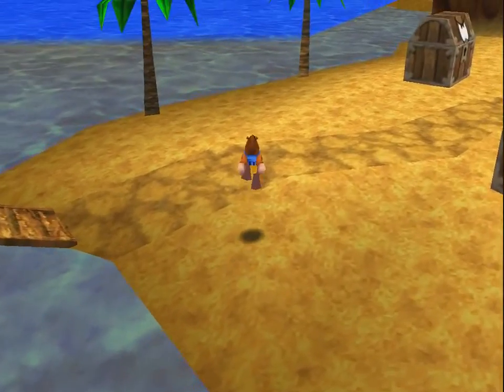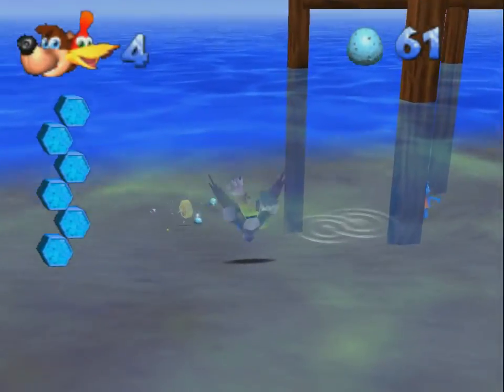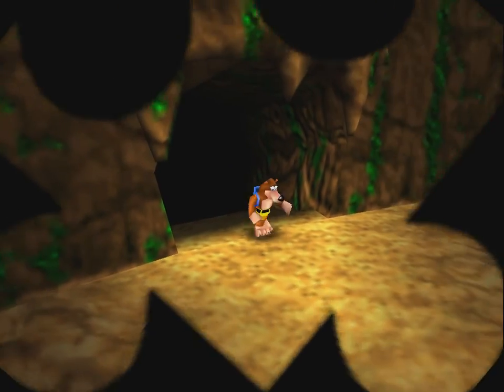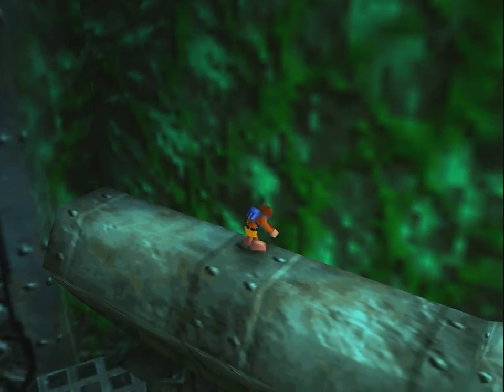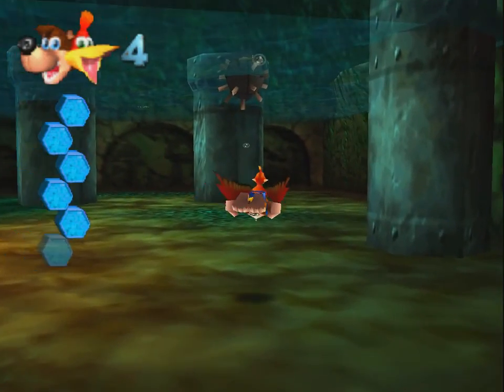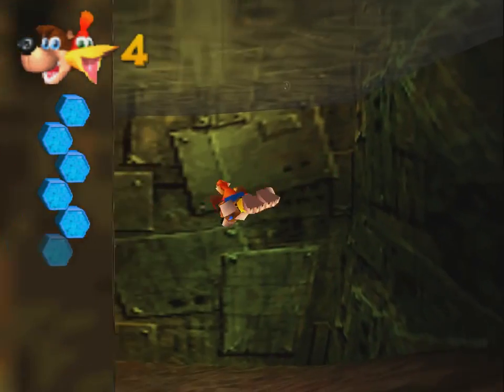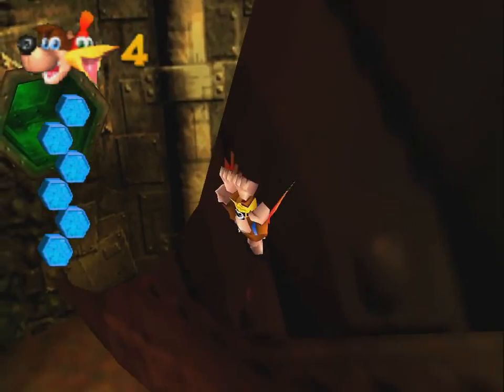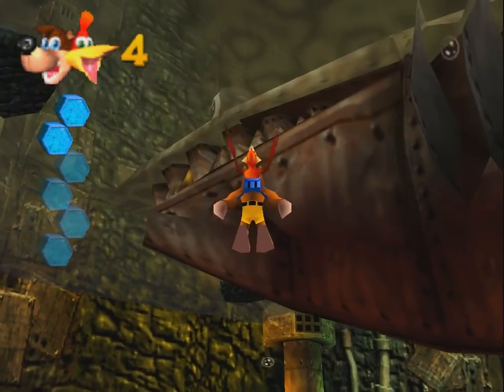Let's Play Banjo-Kazooie Part 7: Clanker's Cavern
The second world is wrapped up, and the third and fourth ones are opened. And I got to do this twice!